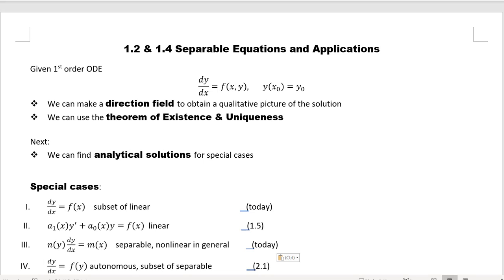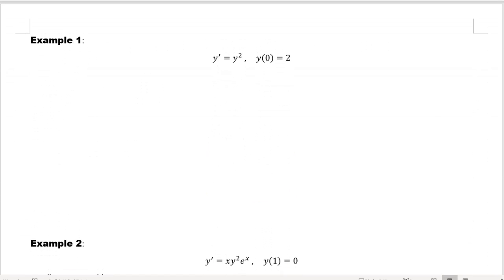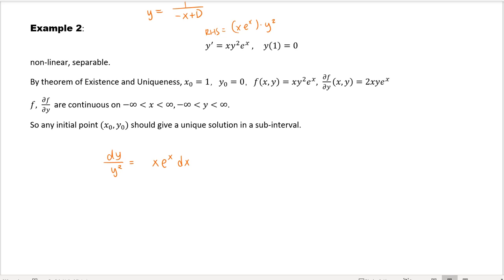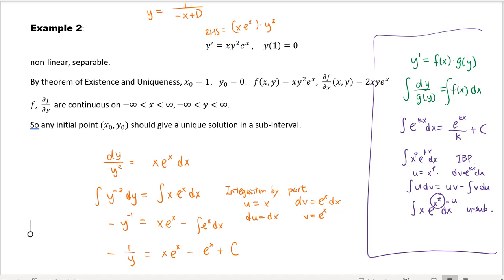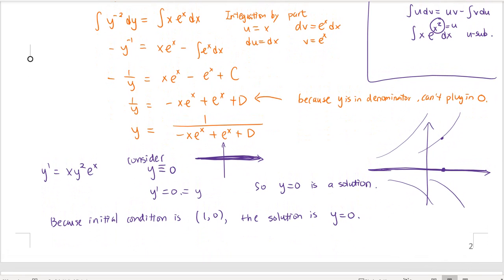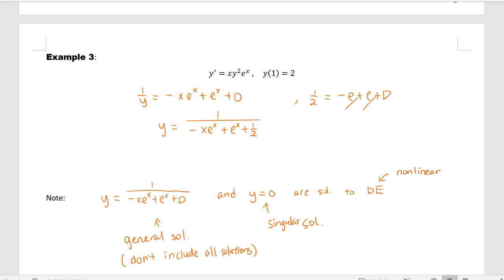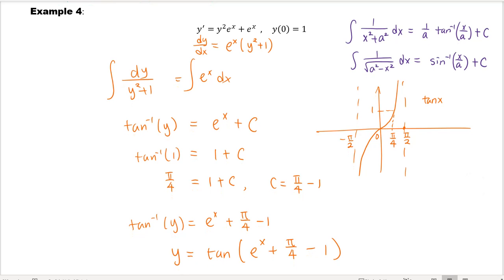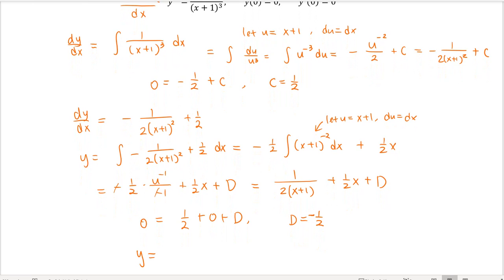ma2100 1 2a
1.2 & 1.4 Separable Equations and Applications Part A